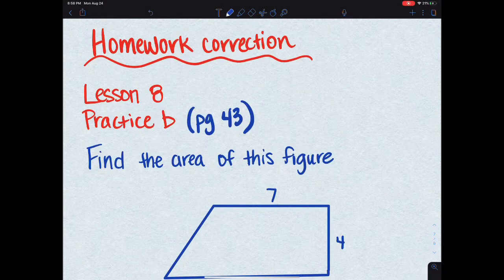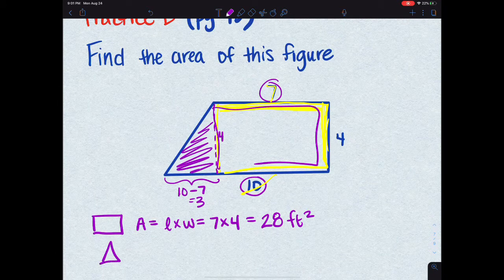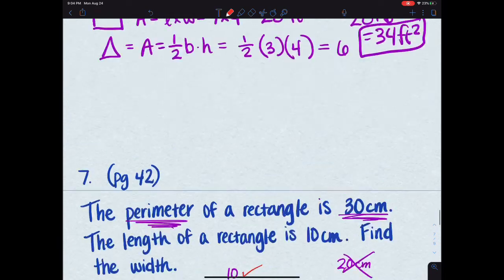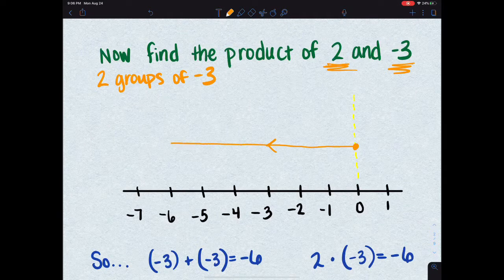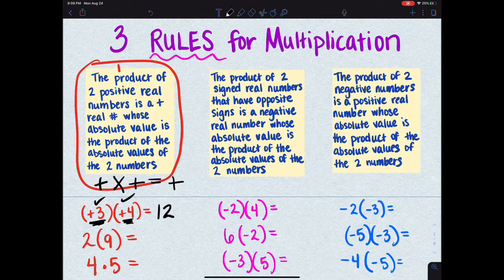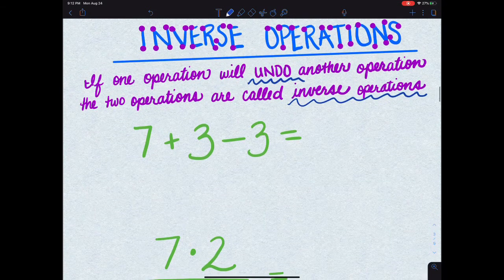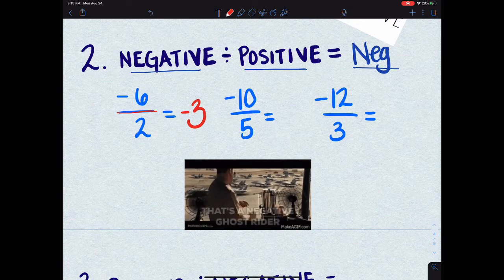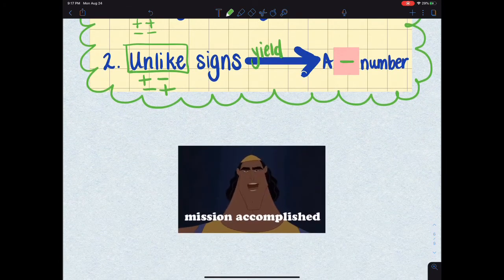Zach lesson 9